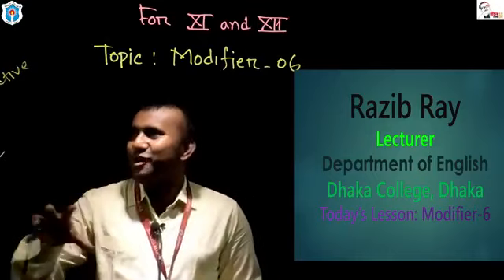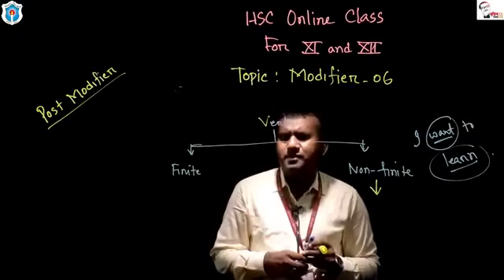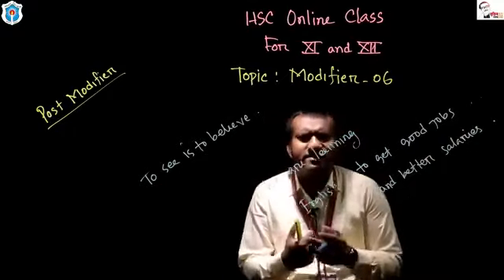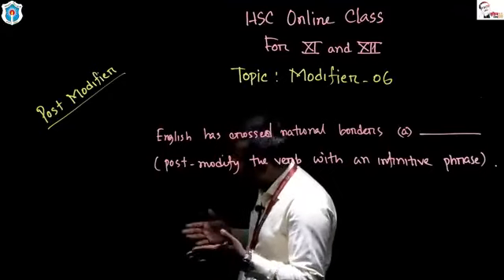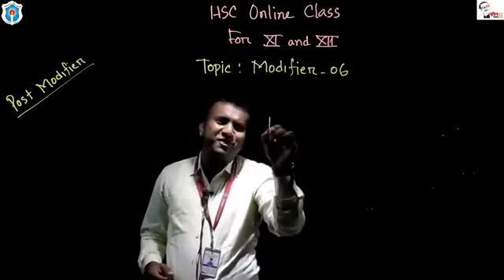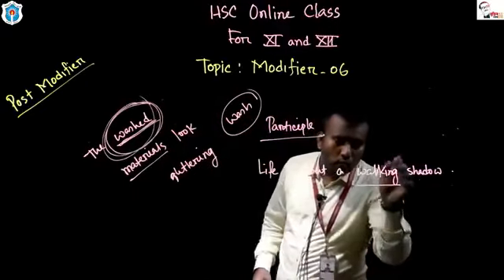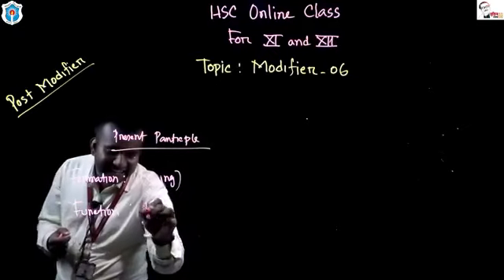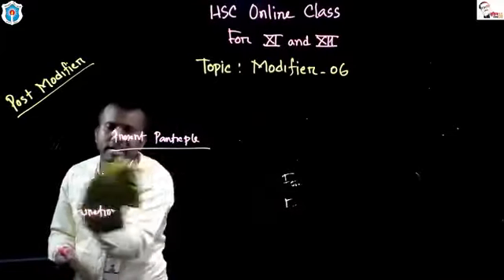Modifier HSC by Dhaka College lecture- 06